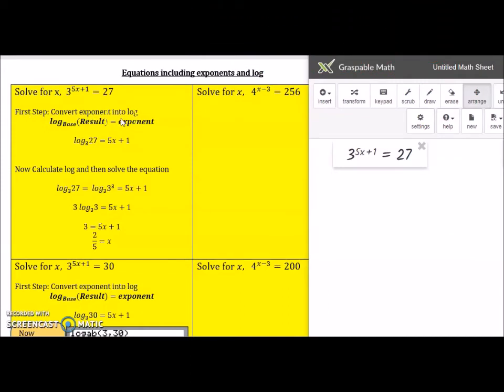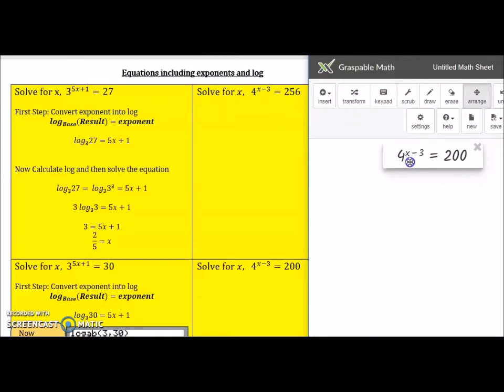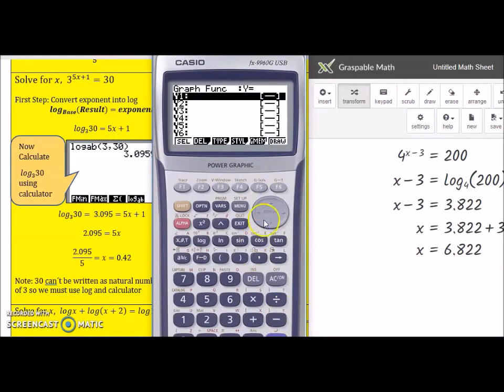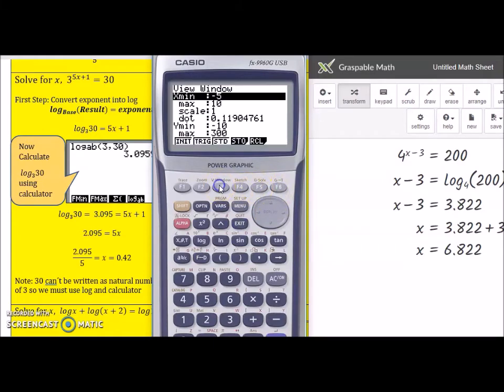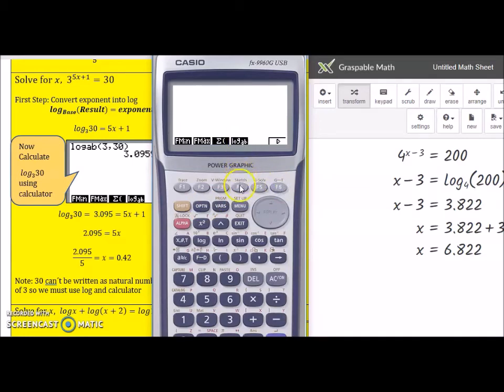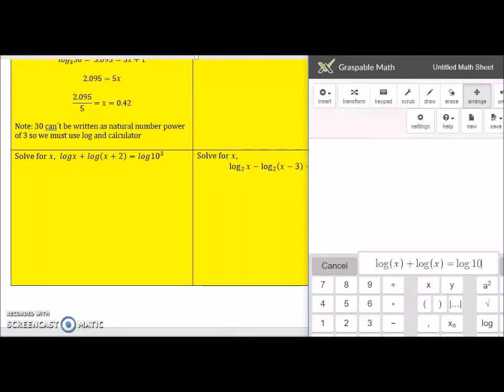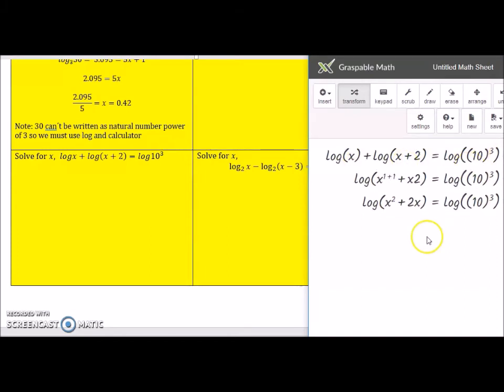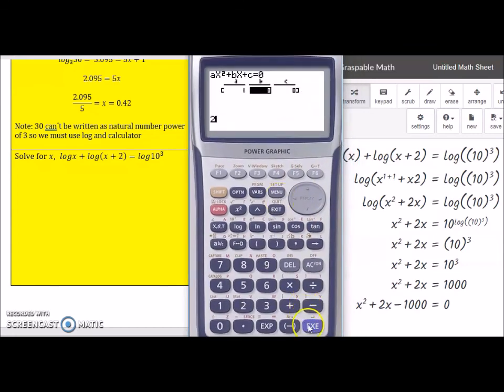Solving Equations using Logarithms (Part 4 Logarithms)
Use this video to understand how to solve exponential equations using logarithms.
I have Used Graspable Math platform and Casio 9869 graphic Calculator.